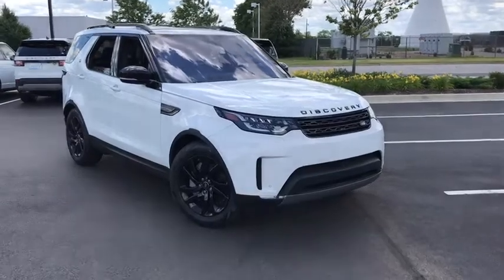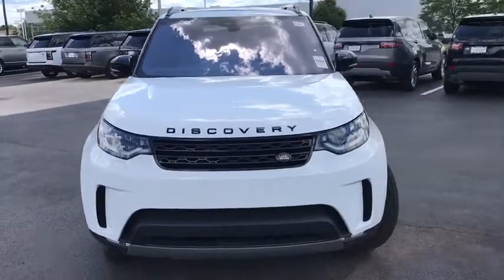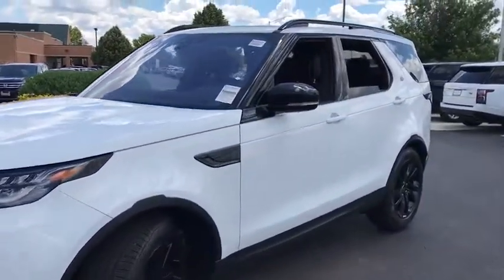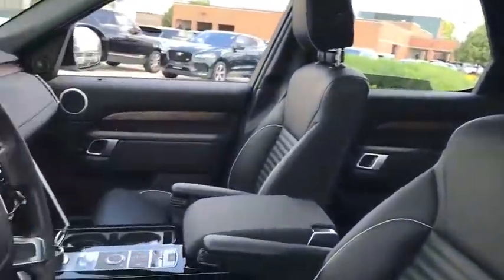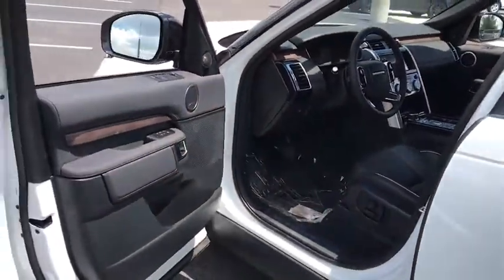2020 Land Rover Discovery Naperville, Aurora, Bolingbrook, Geneva, Wheaton, IL R20373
New 2020 Land Rover Discovery available in Naperville, Illinois at Land Rover Naperville. Servicing the Aurora, Bolingbrook, Geneva,  Wheaton, IL area
2020 Land Rover Discovery HSE - Stock#: R20373 - VIN#: SALRR2RVXL2433608

Land Rover of Naperville
1559 W. Ogden Ave

Fuji White 2020 Land Rover Discovery HSE 4WD ZF 8-Speed Automatic V6 SuperchargedbrbrbrActual sale price includes manufacturer rebate leasing and special financing sale price for may vary. Contact retailer for details.brbrbrAwards:br  * ALG Residual Value Awards Residual Value AwardsbrbrLand Rover of Naperville goes Above and Beyond to make sure our customers are satisfied while providing convenient ways for you to shop and service.brbrNow shop Land Rover of Naperville with Patrick Direct while staying at home any time for true car pricing payments options free Carfax reports and at home test drives. Our factory trained & certified service team is here to help you continue to keep your Land Rover looking and running like new. We are also home to a Land Rover Certified Collision Center allowing us to care of all your vehicle needs. Its a Patrick Thing.brbrYou will find Land Rover of Naperville a Land Rover dealership near you in Naperville or 30 miles west of Chicago about 26 miles from the Sears Centre Arena in Illinois 32 miles south of Schaumburg IL and 14 miles west of Interstate 294 from Whole Foods.brbrTaking Care of You Every Day Thats the Patrick promise!